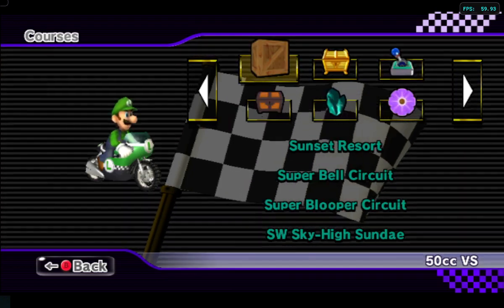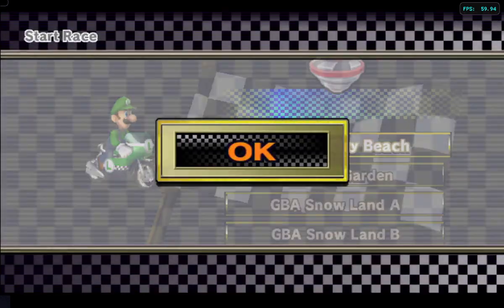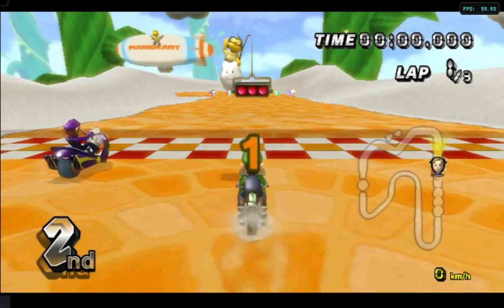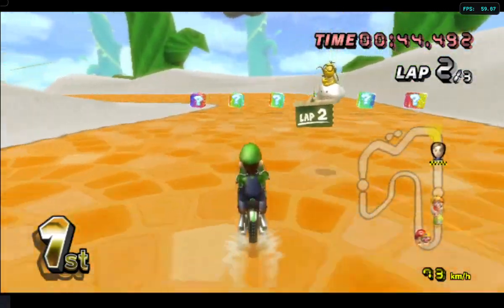Mario Kart Midnight Spin Drill Cup 50CC